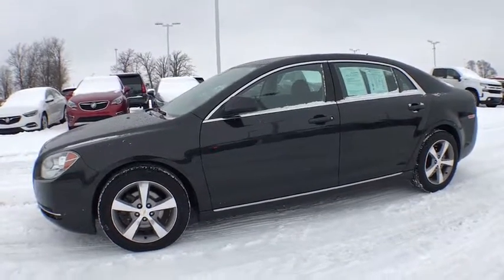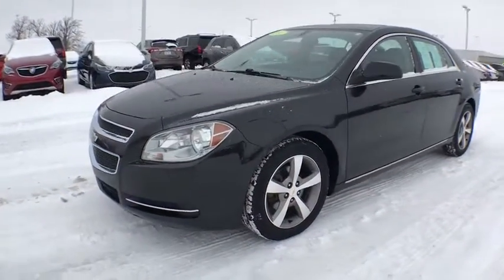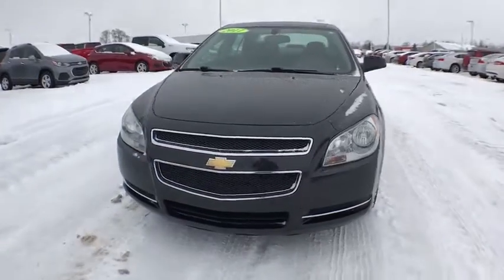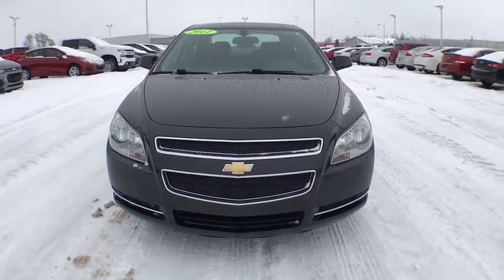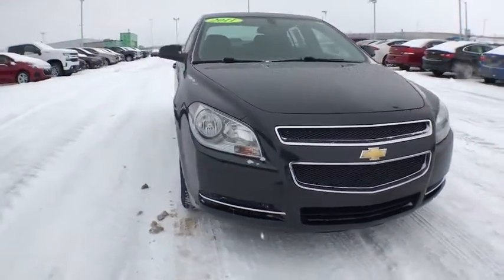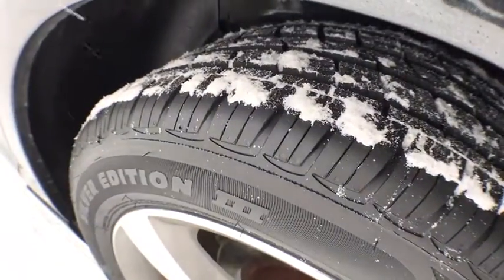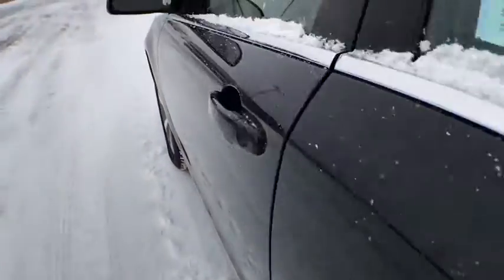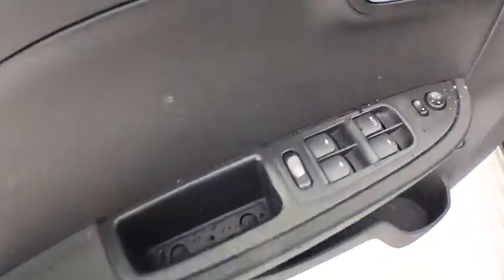2011 Chevrolet Malibu Coopersville, Muskegon, Grand Rapids, Grand Haven, Hudsonville, MI U065A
Black Granite Metallic U 2011 Chevrolet Malibu available in Coopersville, Michigan at Betten Baker Chevy Buick. Servicing the Muskegon, Grand Rapids, Grand Haven, Hudsonville, MI area.

Black Granite Metallic 2011 Chevrolet Malibu LT 1LT FWD 6-Speed Automatic Electronic with Overdrive ECOTEC 2.4L I4 MPI DOHC VVT 16V LOCAL trade in!, Ebony w/Custom Cloth Seat Trim, AM/FM Stereo w/CD Player & MP3 Playback, Bluetooth For Phone, Driver 6-Way Power Seat Adjuster, Front & Rear Carpeted Floor Mats, Power Convenience Package, Preferred Equipment Group 1LT, Remote Vehicle Starter System, XM Radio.brbrRecent Arrival! Odometer is 20548 miles below market average! 22/33 City/Highway MPGbrbrAwards:br  * 2011 IIHS Top Safety PickbrbrbrReviews:brbr  * The 2011 Chevrolet Malibu's bold, attractive sheetmetal and stylish interior touches are backed by confident handling, a quiet ride and an overall level of refinement competitive with the category's best. Unlike some competitors, the fuel-efficient four-cylinder engine is available on all Malibu trims, not just the entry-level model. Source: KBB.combr  * Strong V6, economical inline-4; fine ride and handling balance; quiet cabin: high scores in crash tests. Source: Edmunds